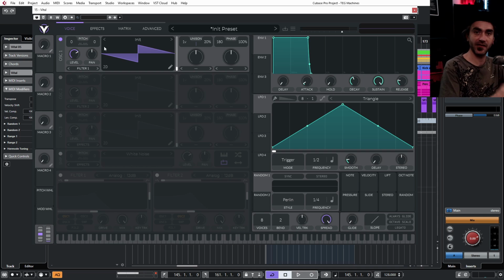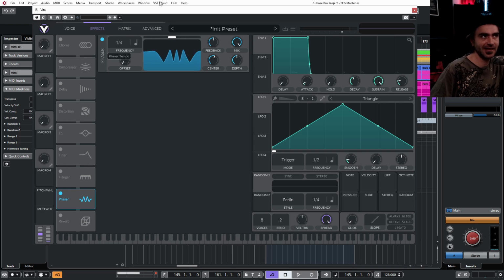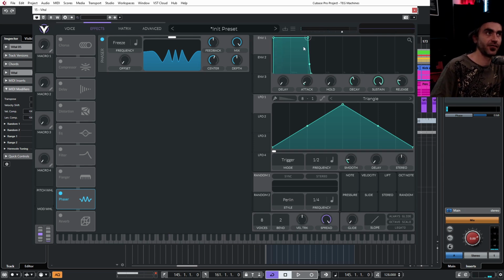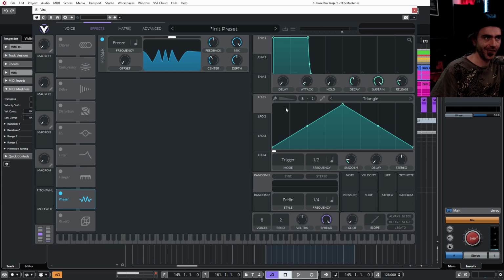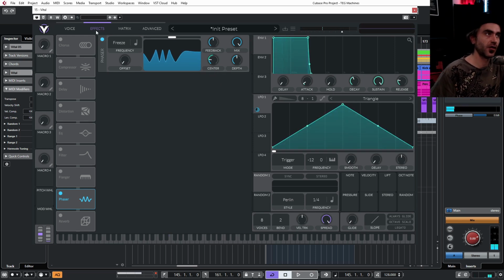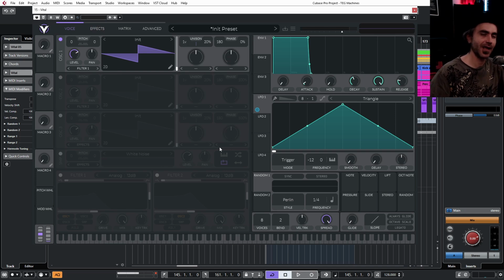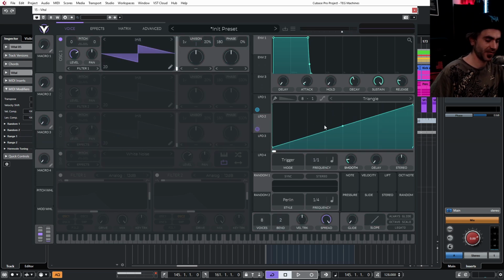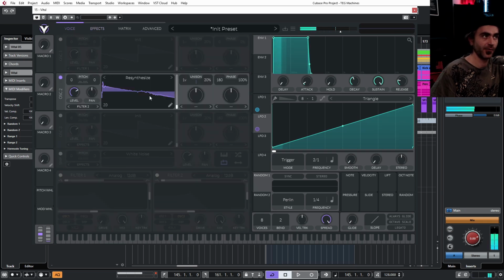FM Without Using FM? How To Make FM Sounds using Only Effects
Hello YouTube

Today we're discussing an interesting technique that I've figured out, hope you enjoy!

PicnicBoy | Silver Fuchs | Rafael Melo